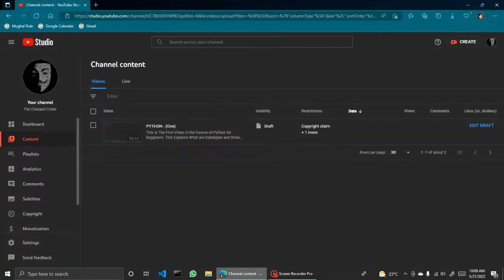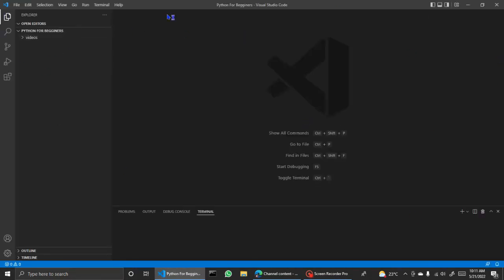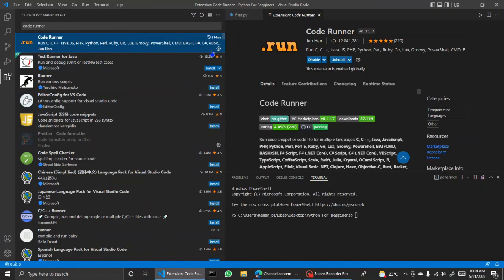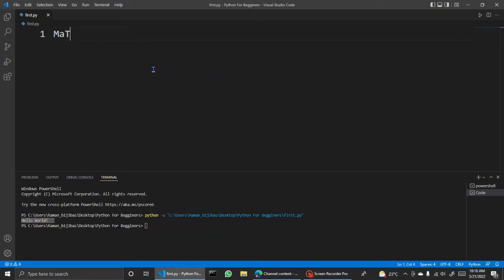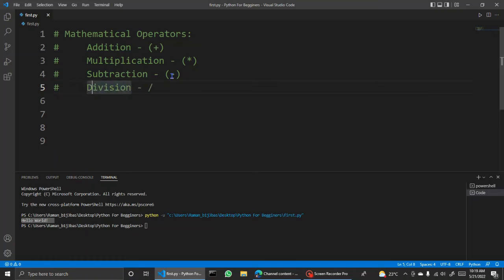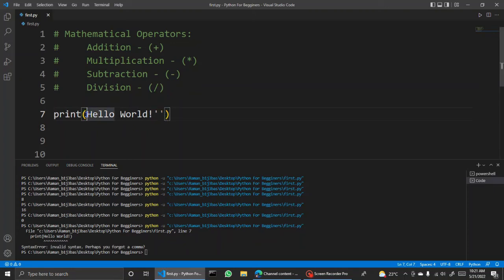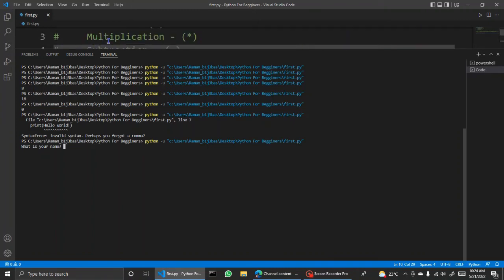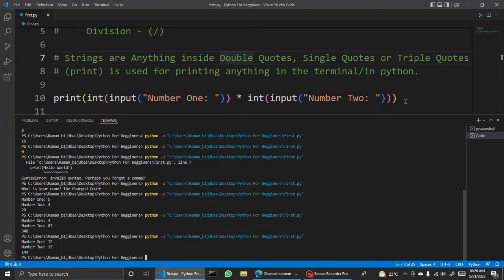Fundamentals of Python: ONE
This is The First Video in the Course of Python for Begginers.
This Explains What are Datatypes and three types of Datatypes, It explains what is a Function and how to use print. And also how to multiply through python.